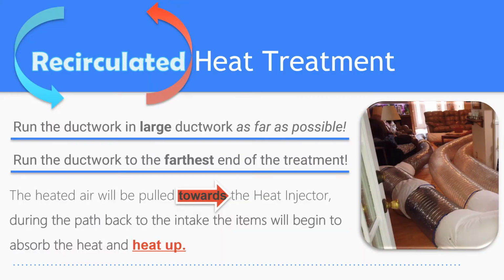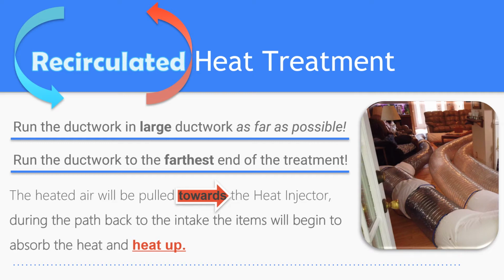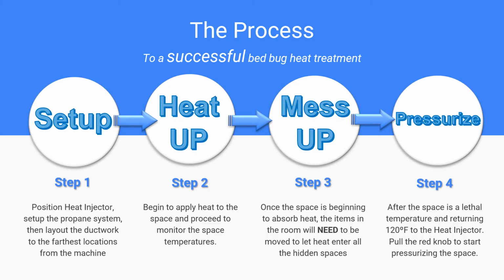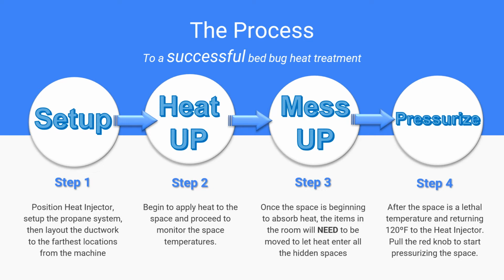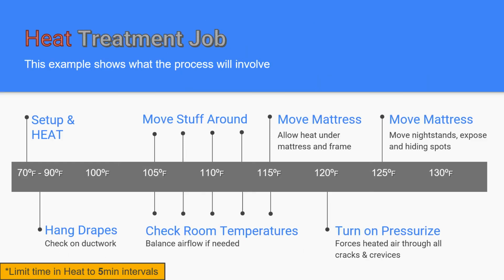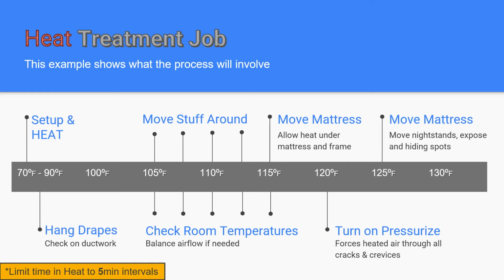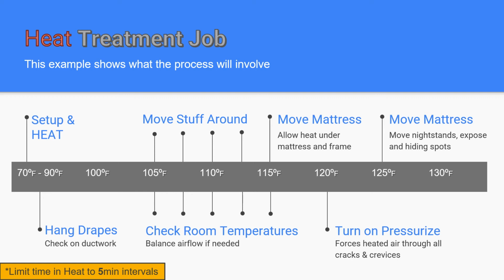Heat Treatment Basics - Training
In this presentation, Kevin explains the concepts and principles behind performing a bed bug heat treatment with the Heat Injector System. If you would like to learn more about the Heat Injector, please visit HeatInjectorPros.com